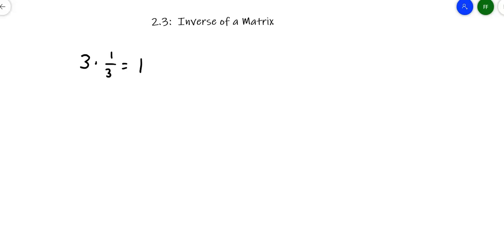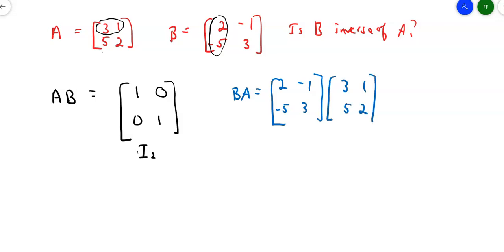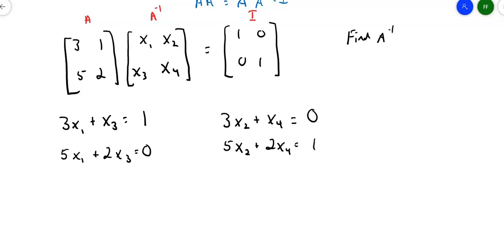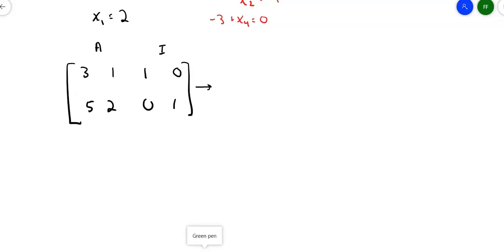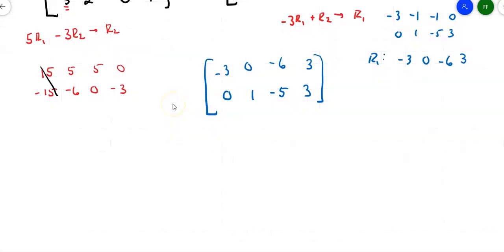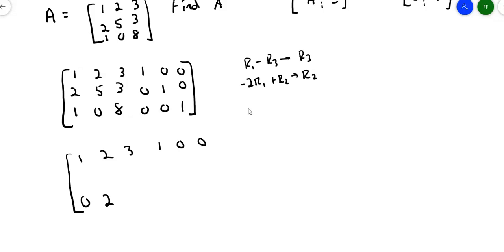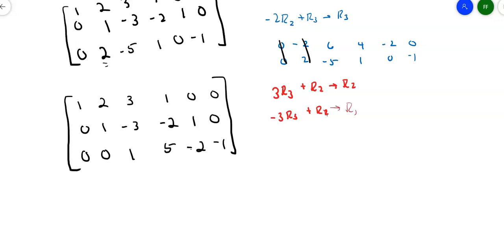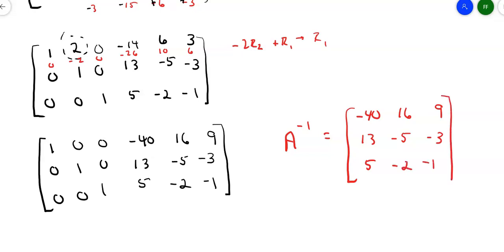Linear Algebra 2.3 Inverse of a Matrix Part 1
Linear Algebra - Inverse of a Matrix - Part 1  (Sec. 2.3)